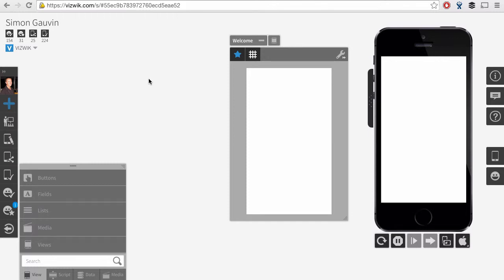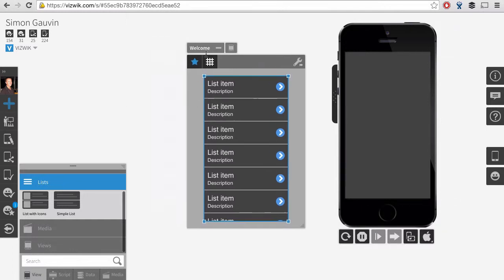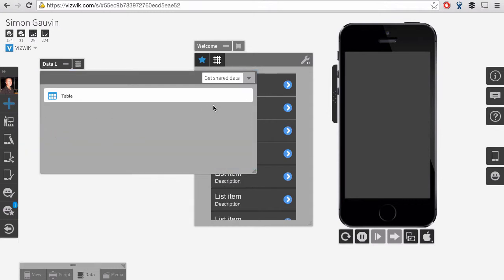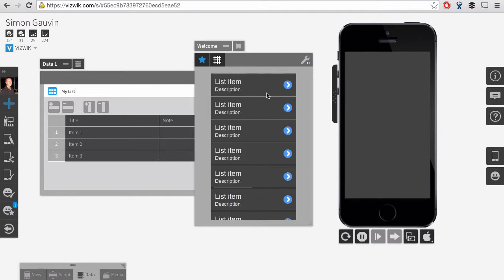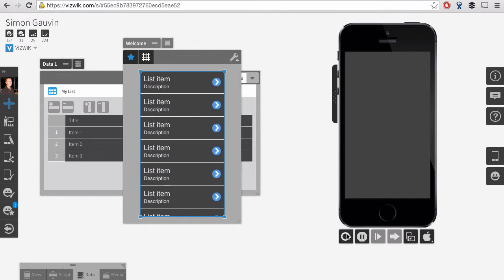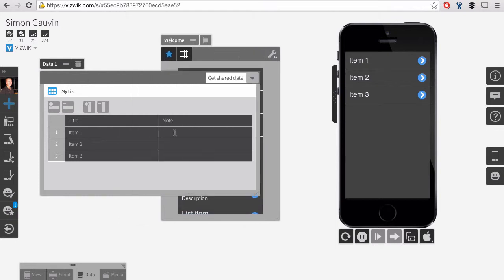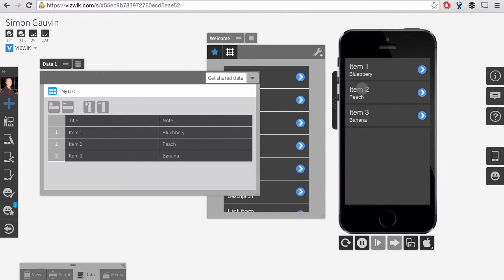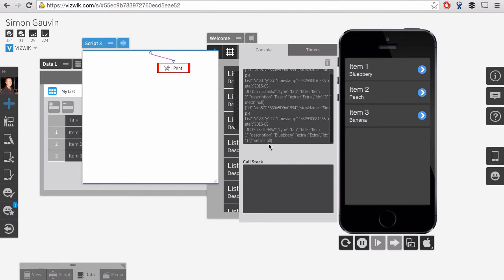Friday Video #2 List Data Mapping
How to connect a data table to a list view in Vizwik